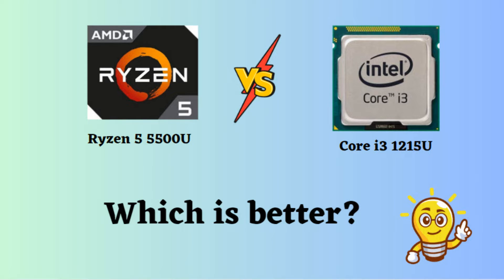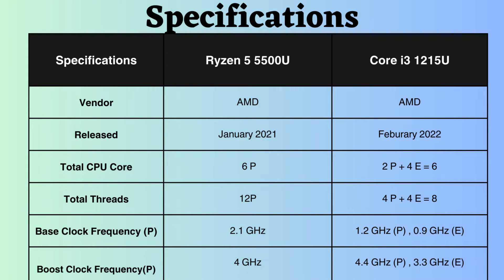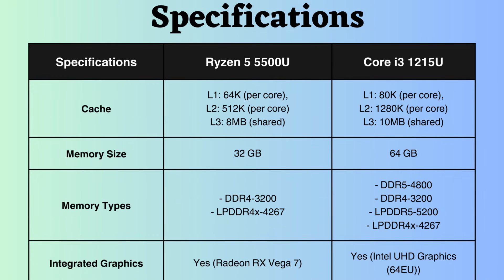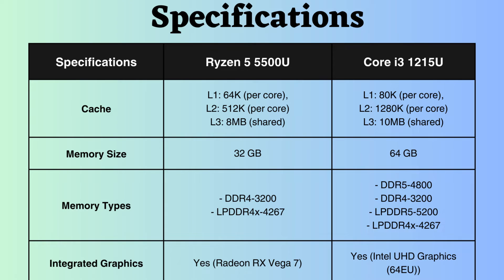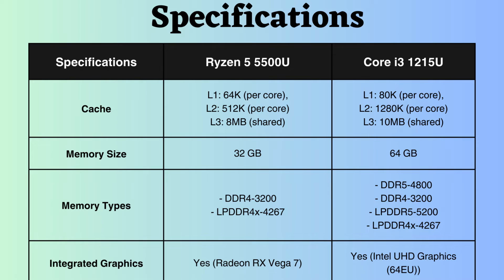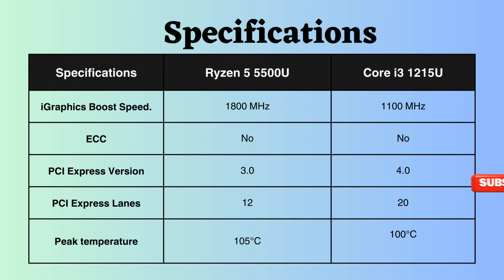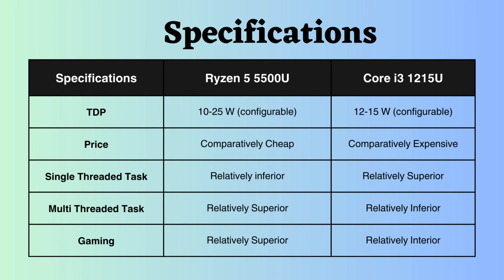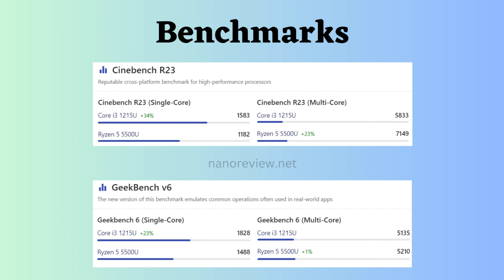Ryzen 5 5500U vs Core i3 1215U: The Ultimate Performance Showdown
In this video I will show you benchmarks as well as specifications comparison between Ryzen 5 5500U and Core i3 1215U.

Specifications that we compare are : Cores, Threads, Base Frequency, Boost Frequency, ECC, Graphics Processor and its frequency supports, PCI Express Version and lanes, Memory Support, TDP

Benchmarks: Cinebench R23 and Geekybench V6.